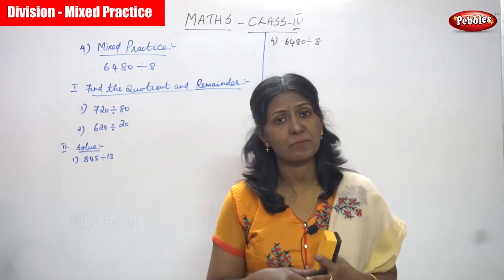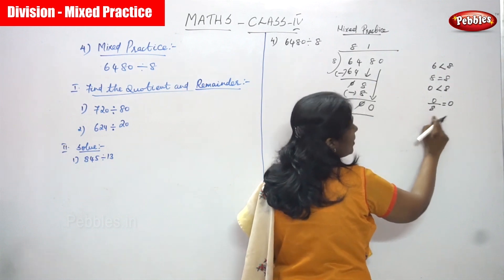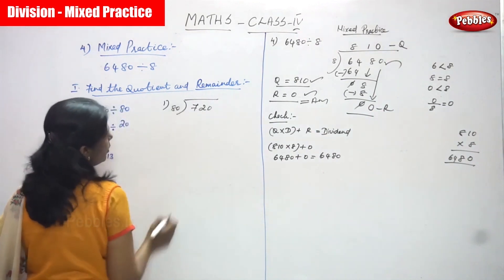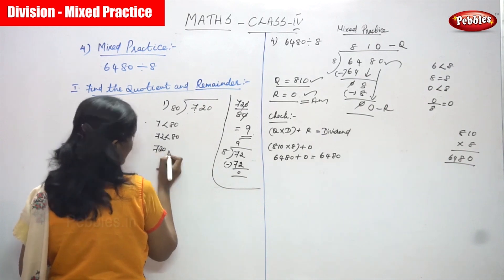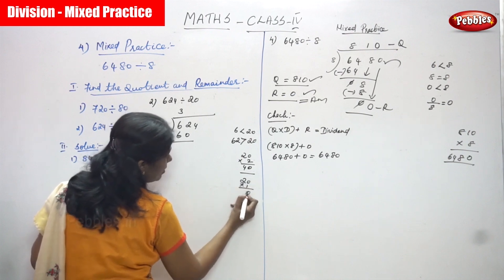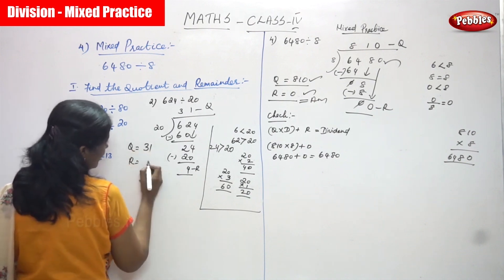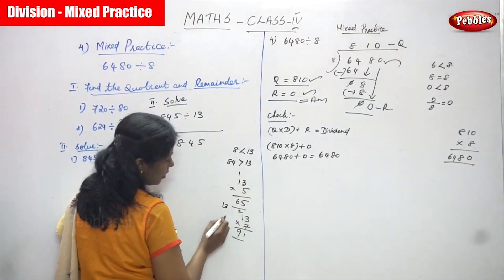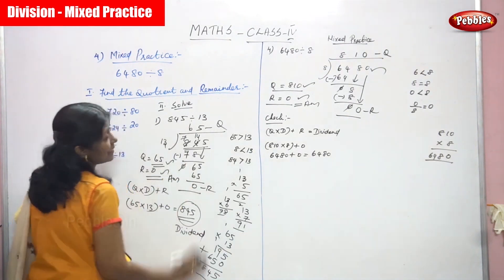4th Std CBSE Maths Syllabus | 61 - Division - Mixed Practice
4th Std CBSE Maths Syllabus | 61 - Division - Mixed Practice | CBSE Maths